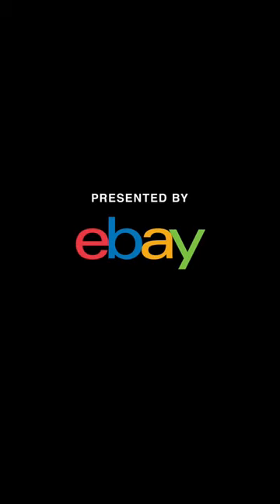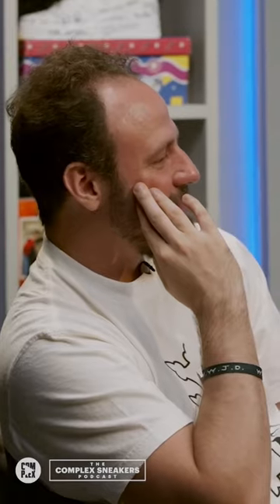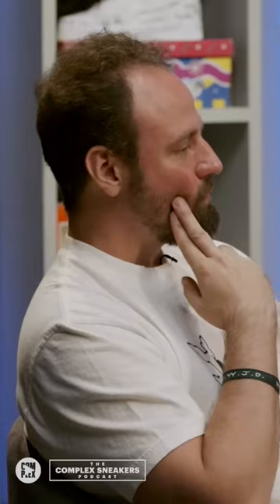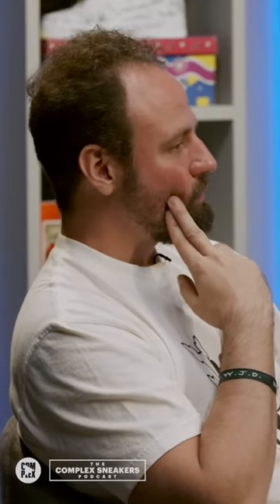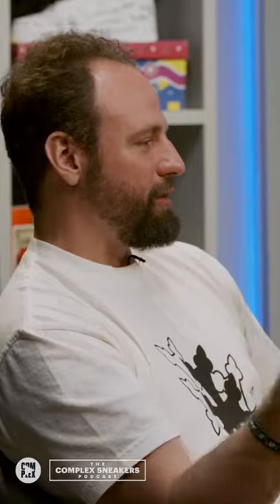Do you need to buy the Air Jordan 1 “Chicago” Retro?